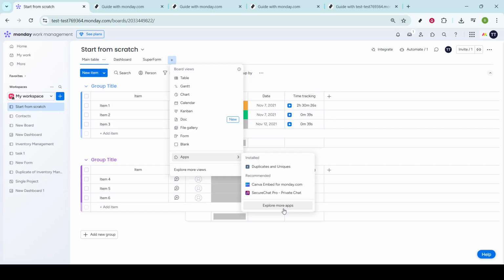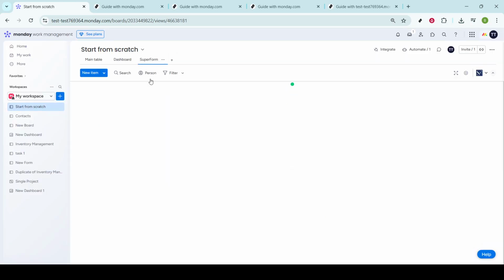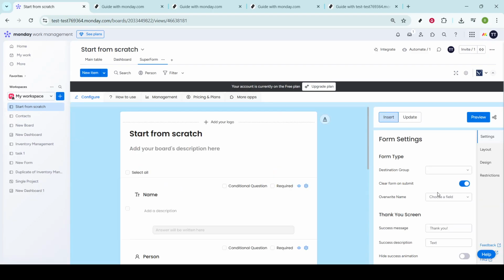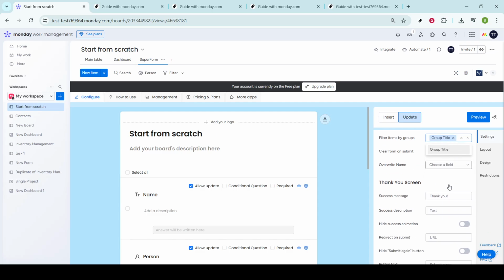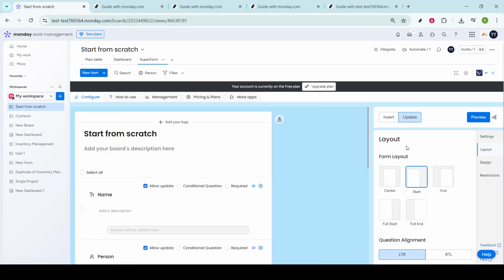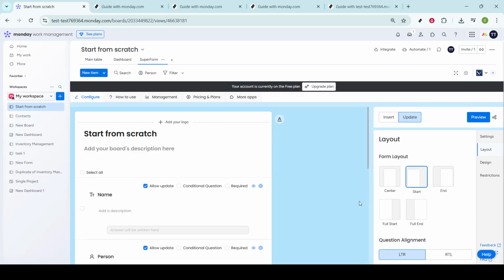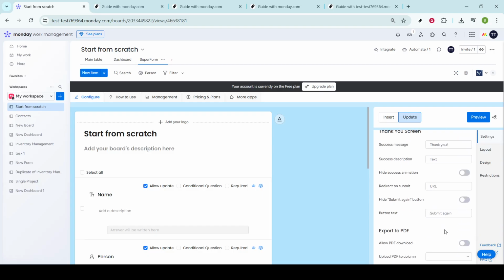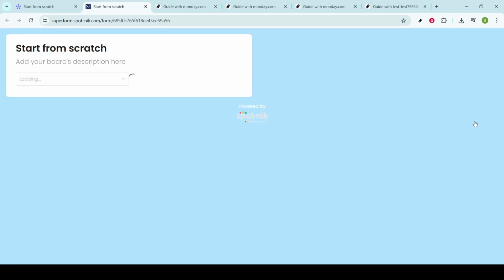How to Update Existing Items in Monday.Com Using Superform App [2026 Full Guide]